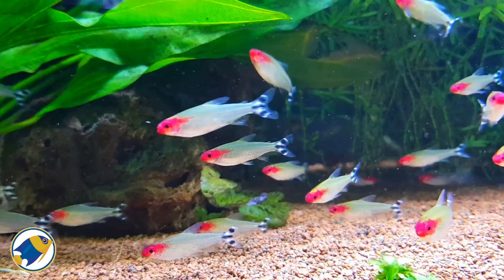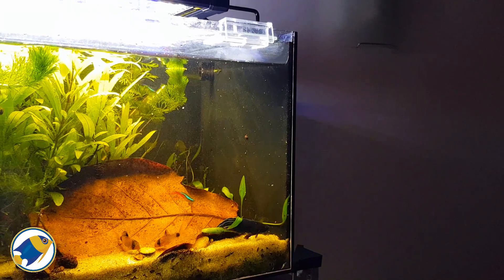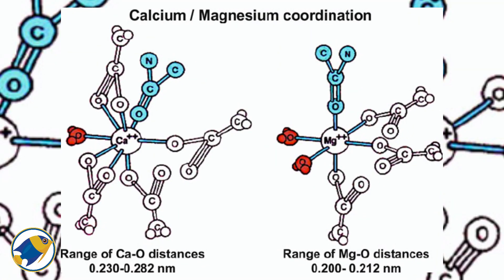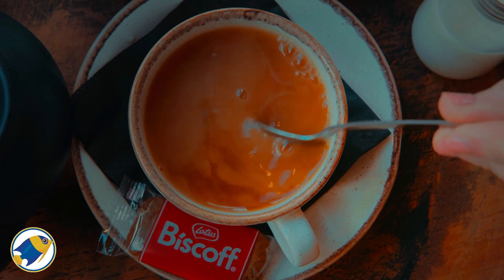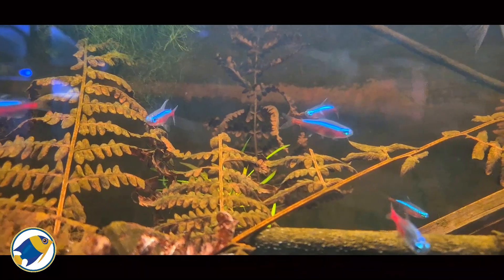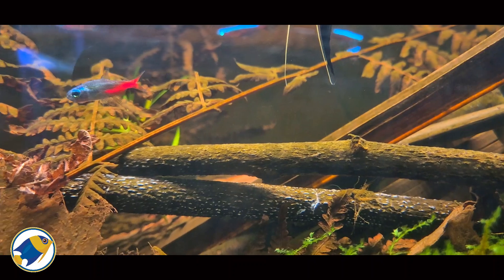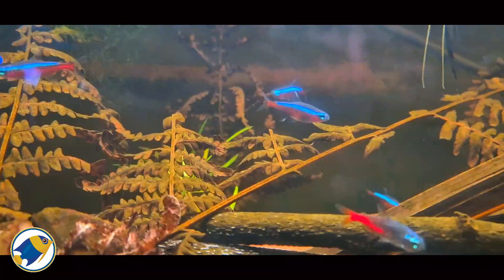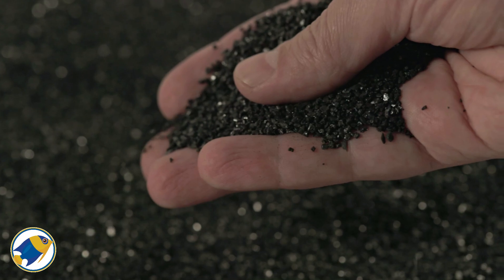The Hidden Benefits of Tannins in Your Aquarium (All The Facts)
In this video, we’re diving into the fascinating world of tannins and their powerful impact on aquarium water chemistry, particularly in blackwater aquariums. If you’ve ever wondered why your tank water takes on a mysterious amber hue or what that ‘tea-stained’ look means for your fish, this video is for you! We’ll explore how tannins lower pH levels, soften water by binding with minerals, and create a natural, stress-reducing environment for species like tetras, cichlids, and other blackwater fish. You’ll learn the science behind humic acids, the role of tannins in stabilizing water conditions, and tips to manage tannins if you prefer a clearer tank. Whether you're a fan of the natural look or aiming for crystal-clear water, understanding tannins is key to creating a healthy, thriving aquarium ecosystem.

If you liked this "I Made a HUGE Mistake in My Blackwater Aquarium – Here's What Happened" video please follow me on the social feeds below.